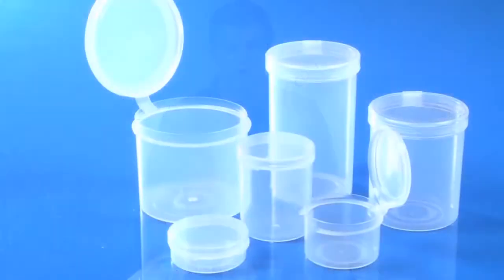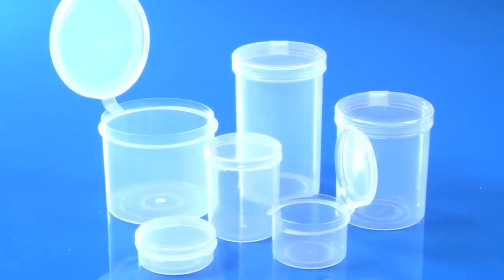Gamma Sterilizable Polypropylene Containers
LA Container now offers specialized PP-Gamma hinged lid plastic containers that are designed specifically for the gamma sterilization process. This process is used on medical and lab equipment to ensure the instruments are clean and safe.